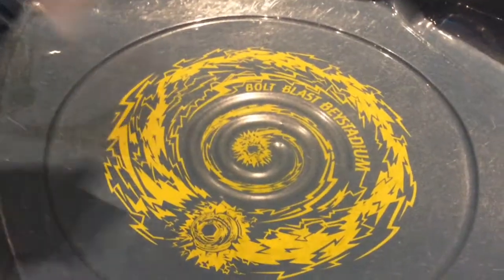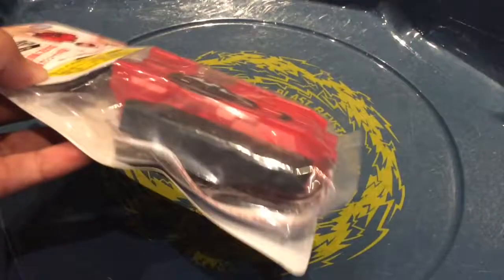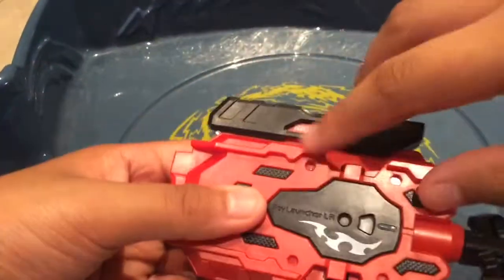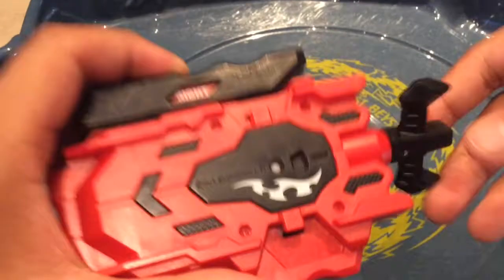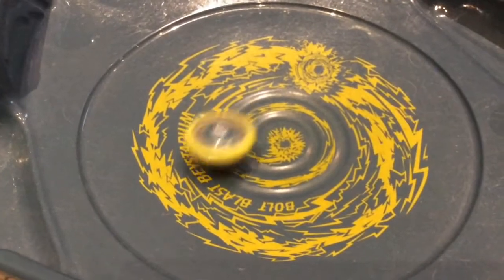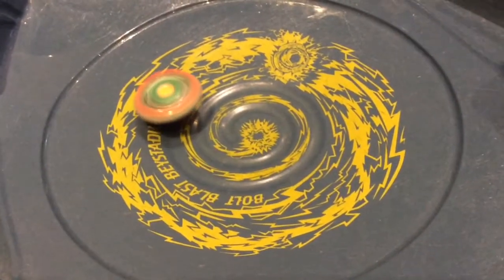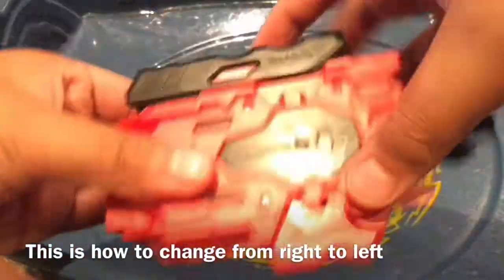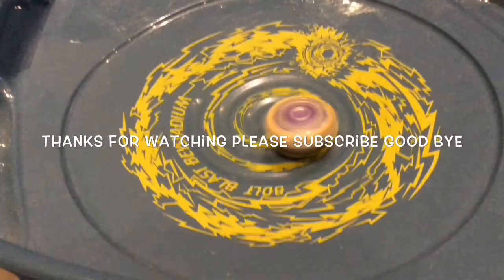Beyblade burst string launcher Unboxing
This Unboxing video is about trying and Unboxing a beyblade left right launcher.